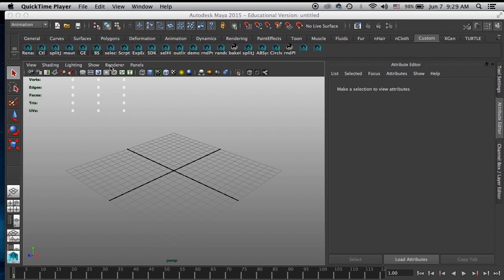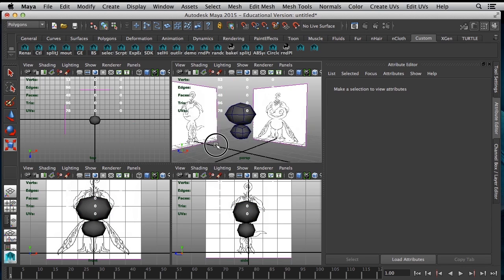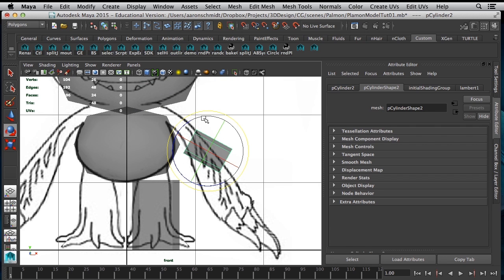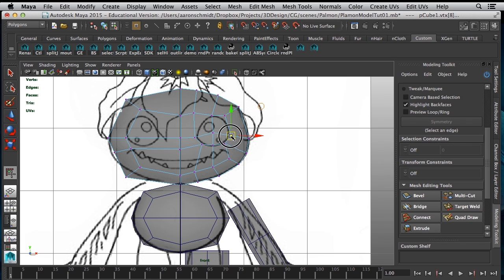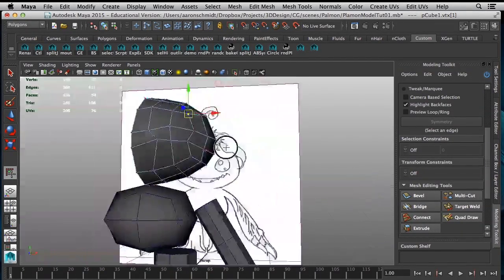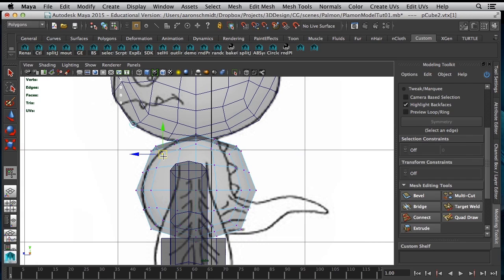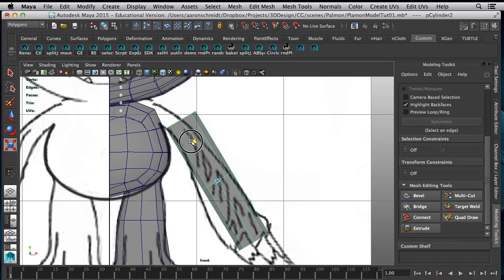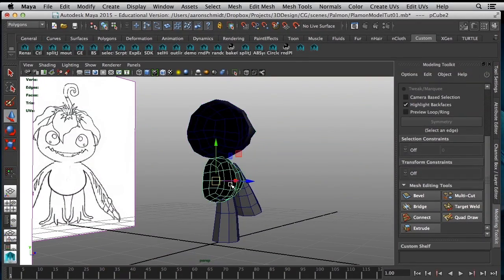Palmon Model Tutorial Part 01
An introductory tutorial to organic modelling. Uses image planes based on the Palmon Chararacter